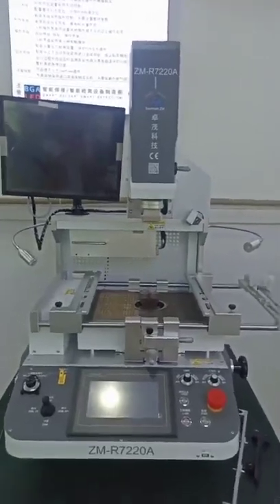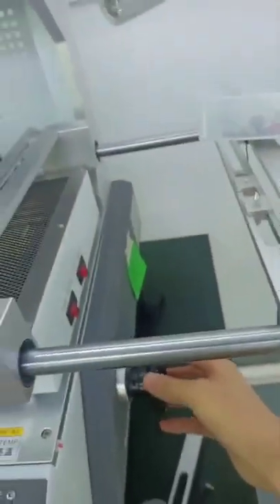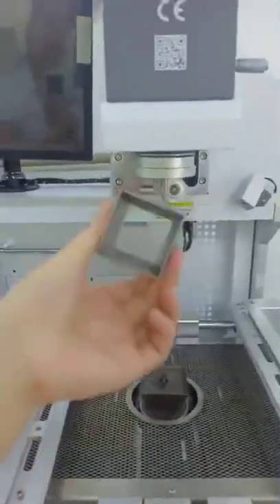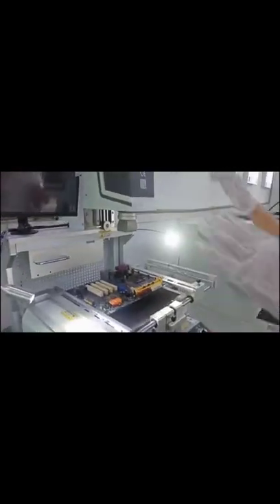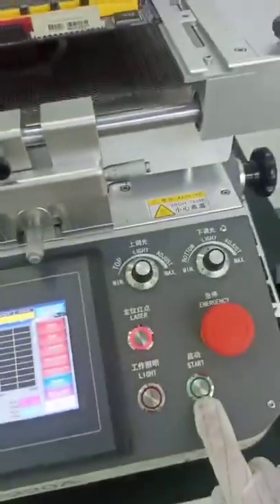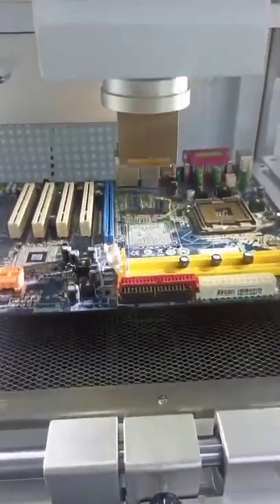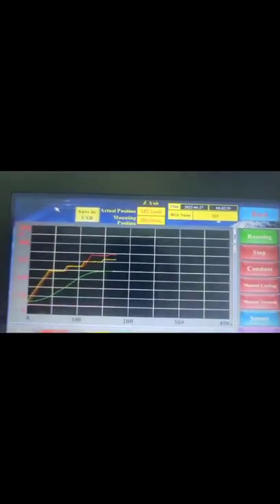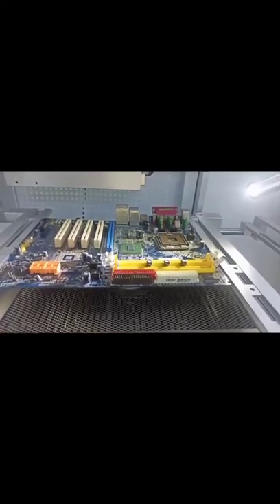ZM-R7220A's Operation Introduction